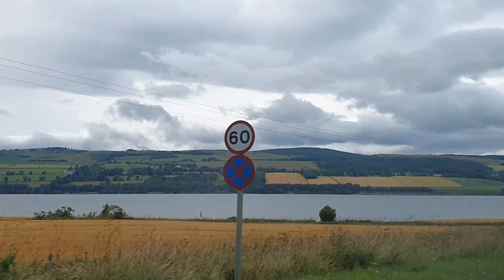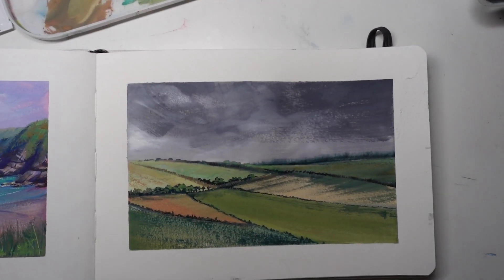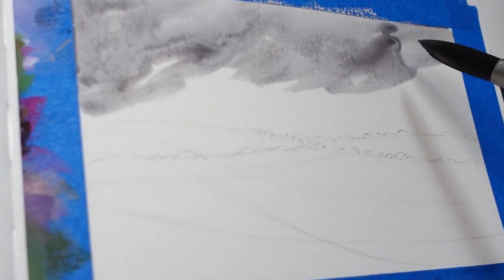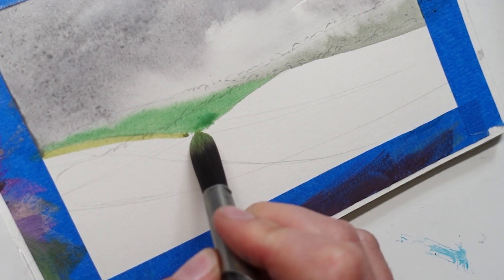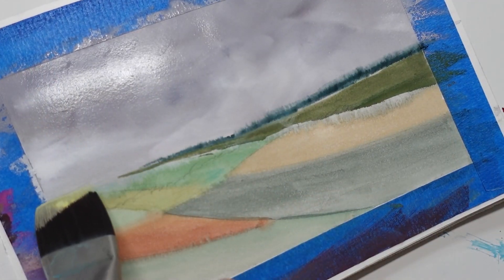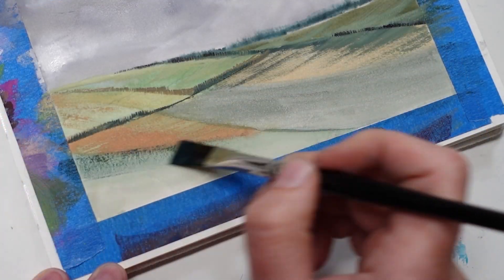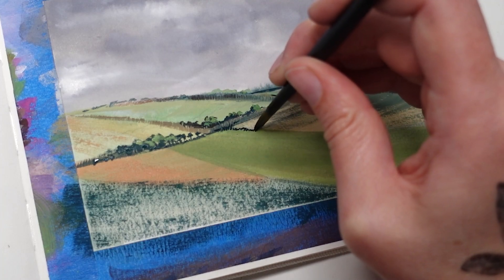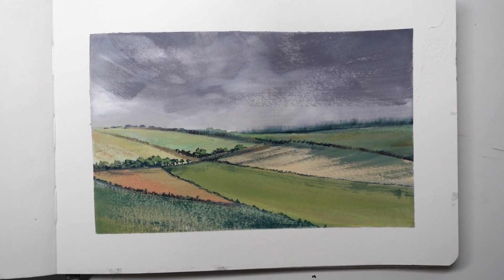SUPER SIMPLE patchwork field painting ✶ GOUACHE limited palette demo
Quick little demo of a simplified gouache landscape featuring patchwork summer fields. I love the patterns that I see when I’m flying my drine above the farms. This year I’ve been painting this type of scene more often. I am practicing my ability to paint the fields more realistically but still with my loose style. Challenging!